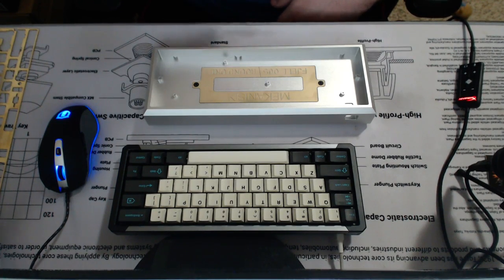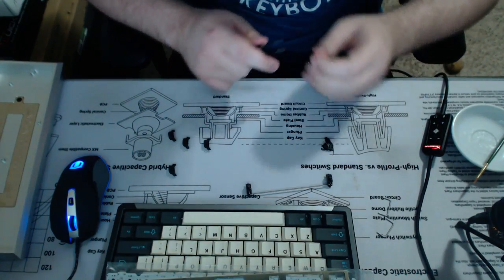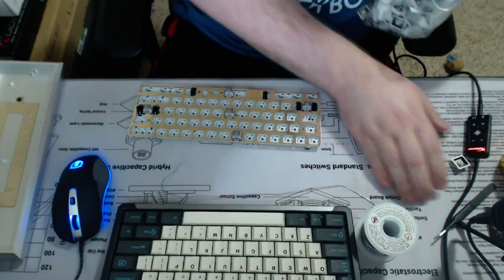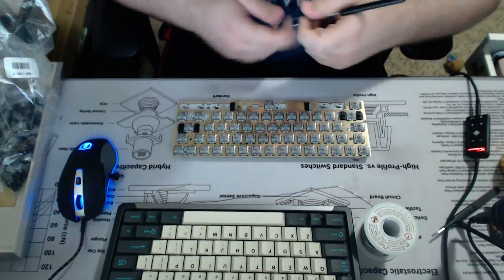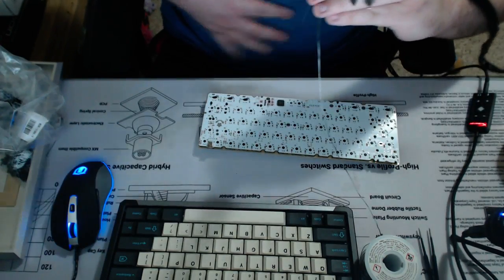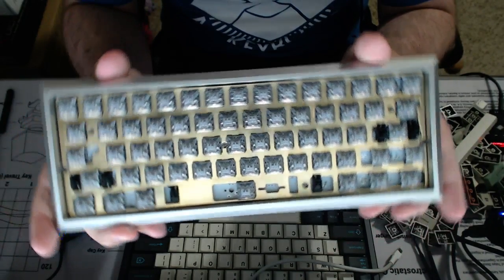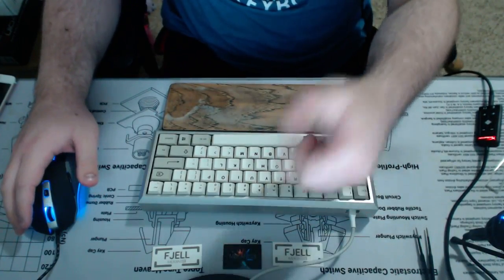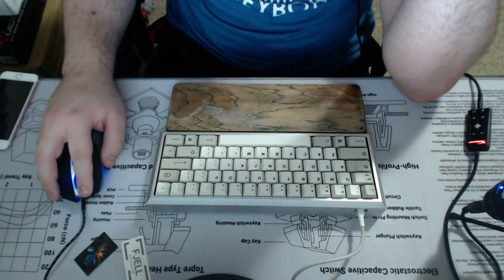The FJELL!!!!!! A casual late-night build stream